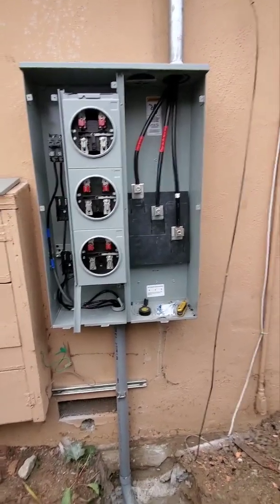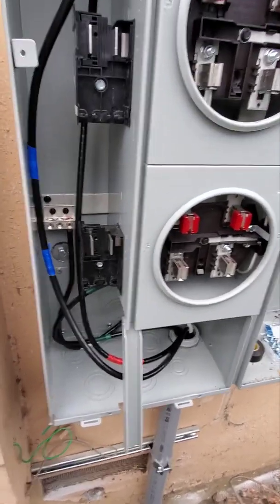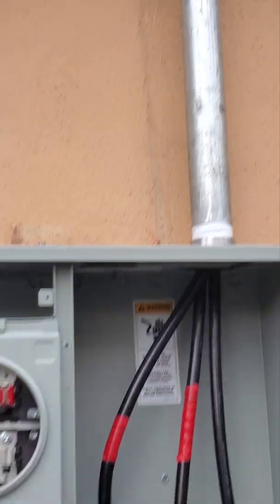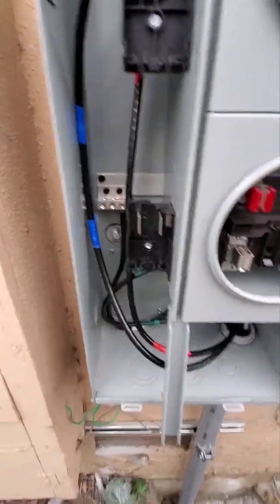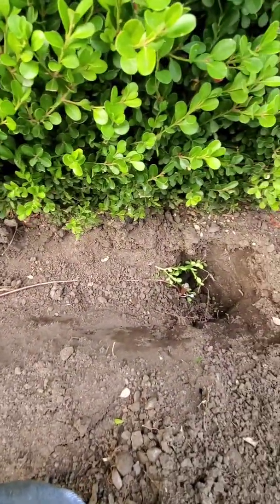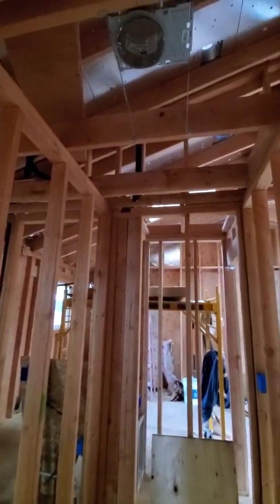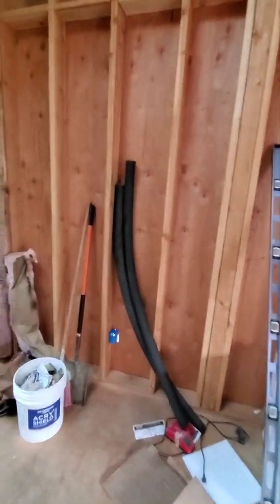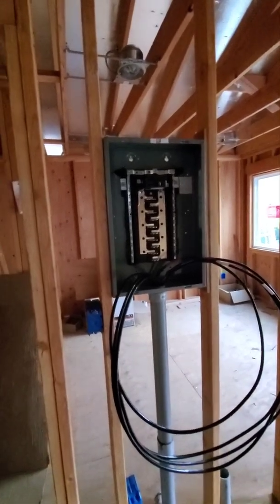300 amp meter electrical panel installation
in this video I show you how does a 300 amp panel looks installed  ,im using 250 kcmil wire for service  is going to be distributed into 3 breakers 100 amp each with its own meter base  , one of them is going to serve the new adu that I have shown in previous videos , for that one we run a 2 Inch pvc pipe  part of it is going to be under ground and a part up ground we used #2 wire for a 100 breakers I hope you guys like the video please feel free to comment or if you have any questions 😊